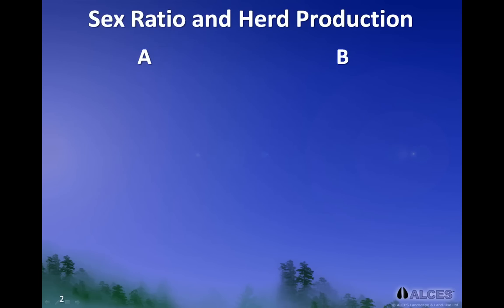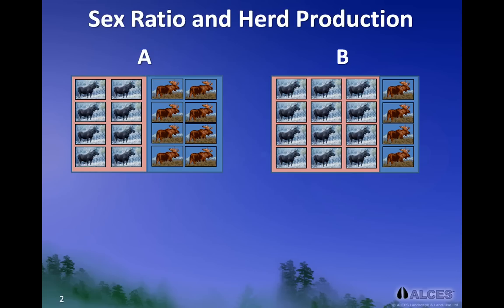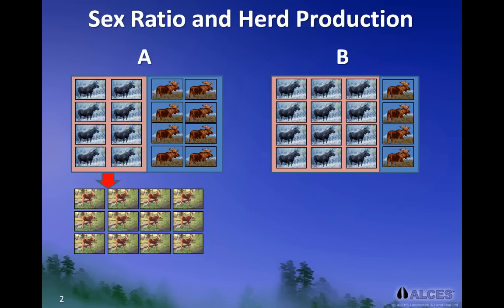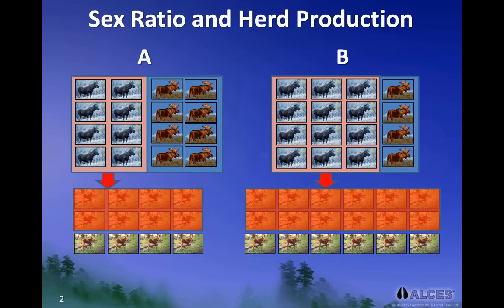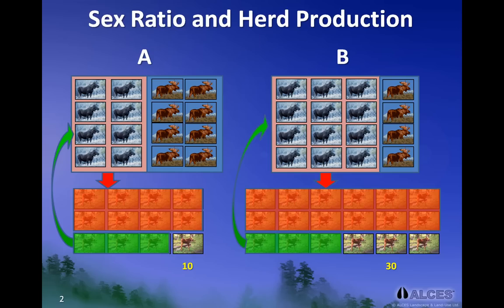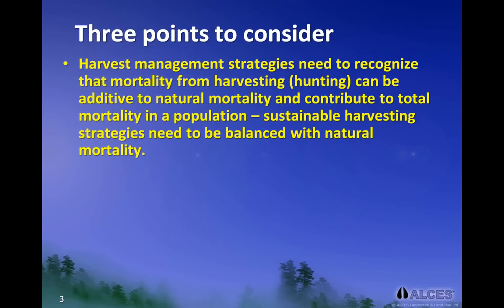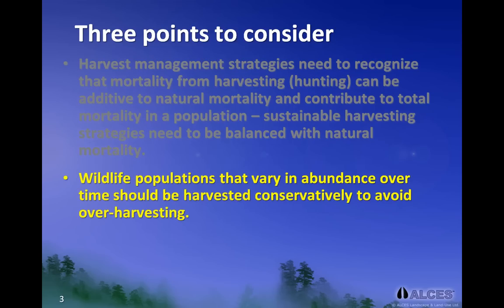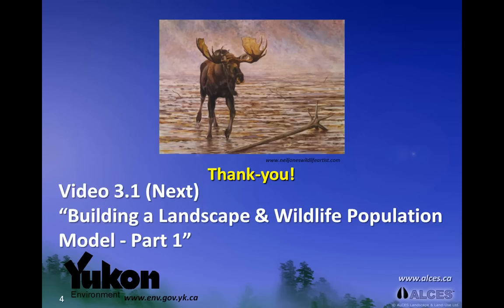Wildlife Management Principles: Sex Ratio and Population Productivity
The adult sex ratio of a population affects herd productivity and therefore has implications for harvest management strategies.